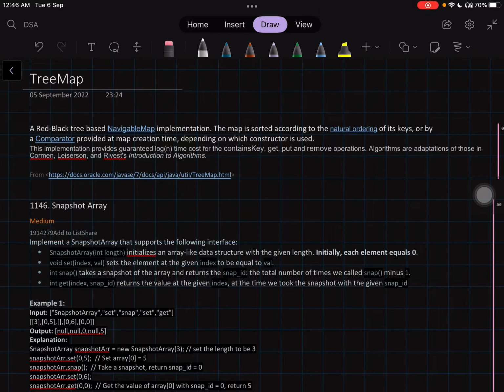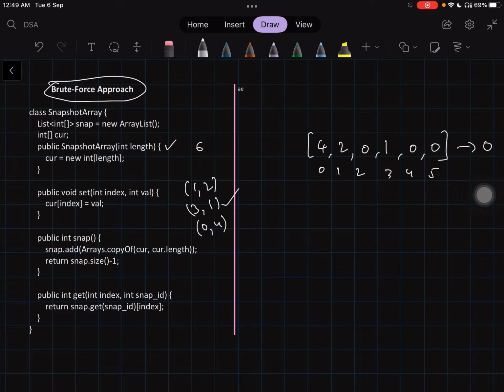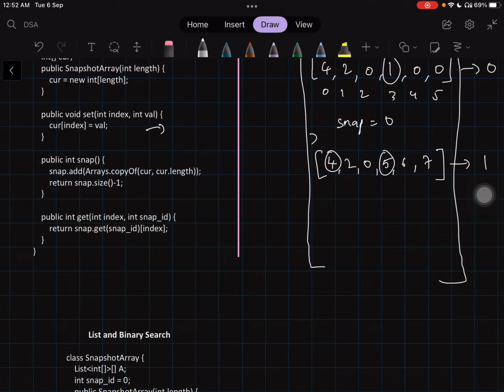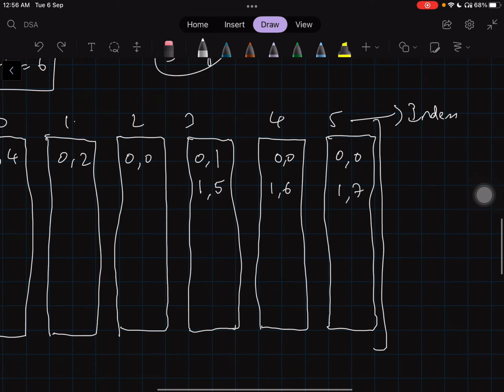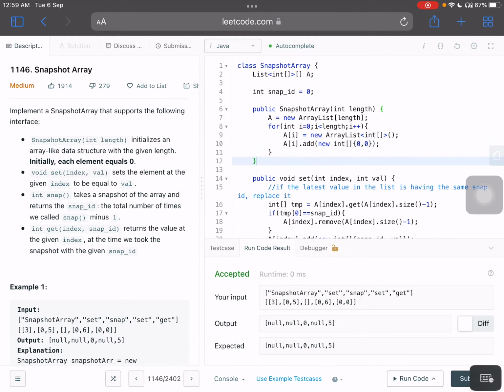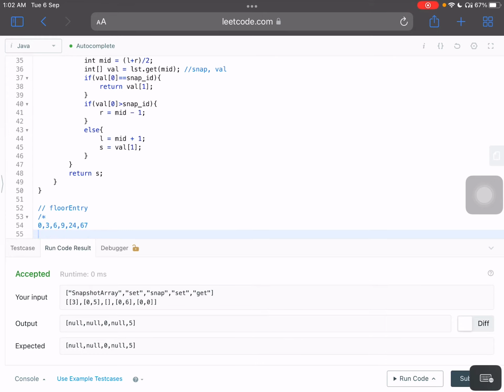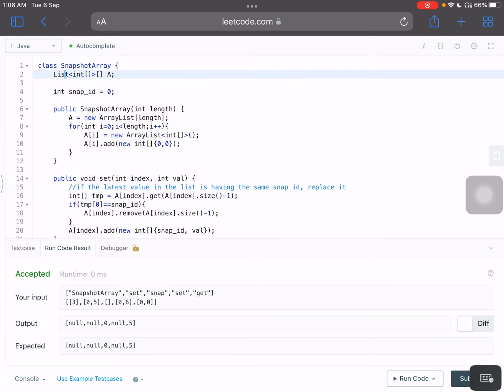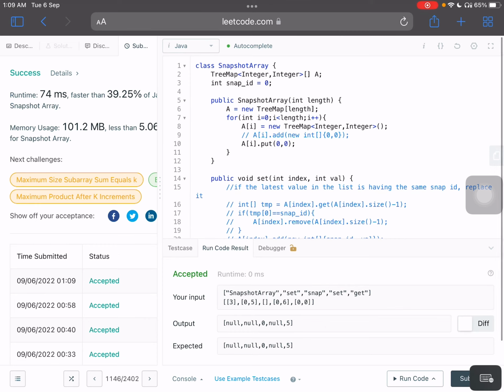TreeMap | 1146. Snapshot Array | Solved with & without TreeMap | Binary Search